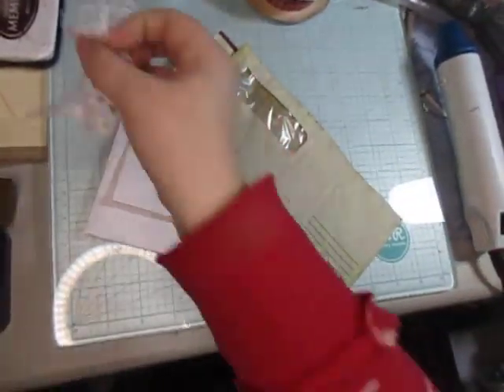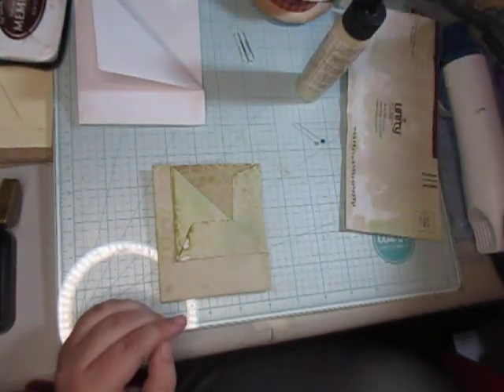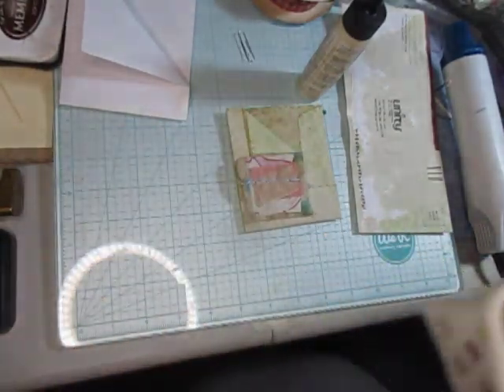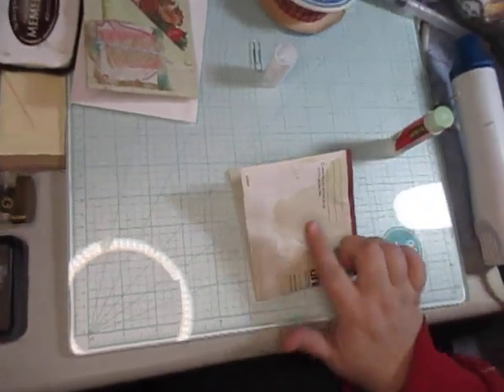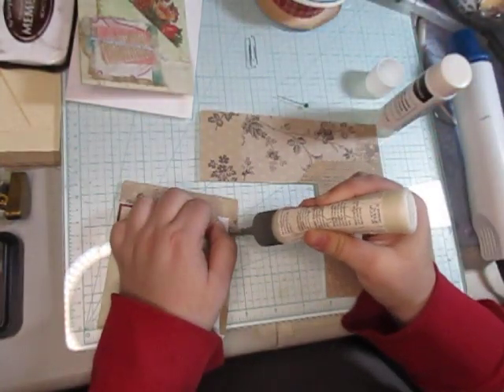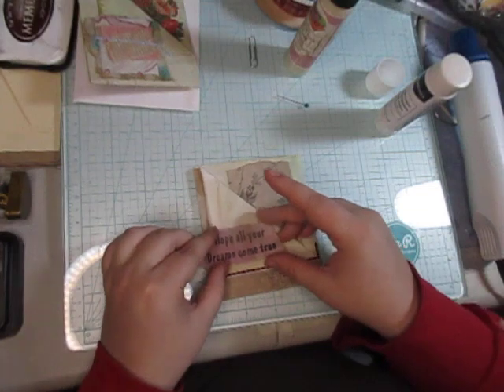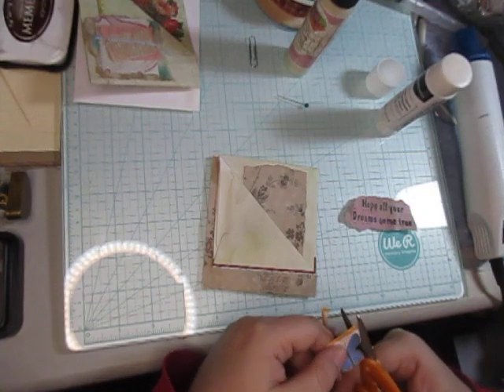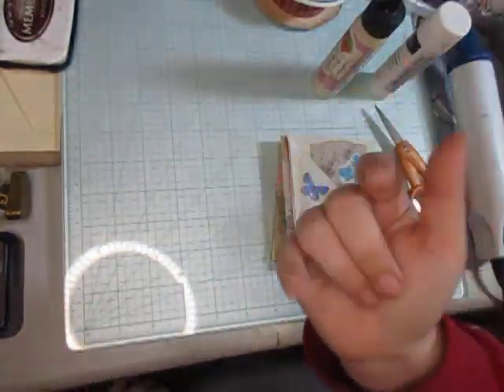buildyourstash Double Pocket Envelope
This is a fun tutorial of how to make Double Pocket Envelopes. Also decorating the envelopes.